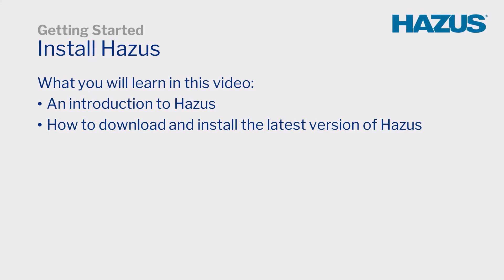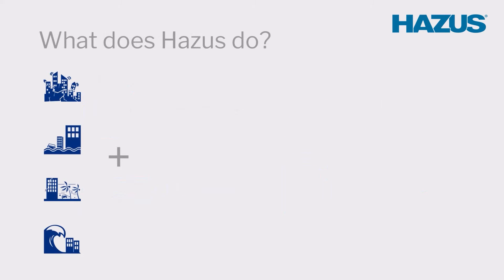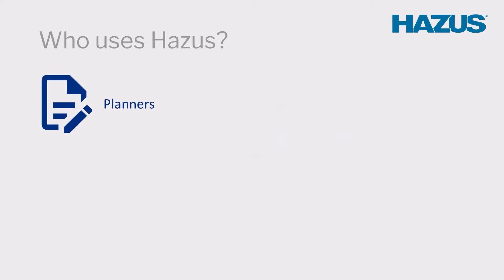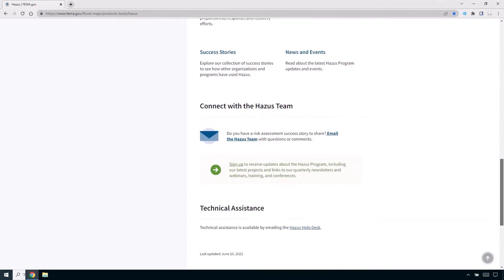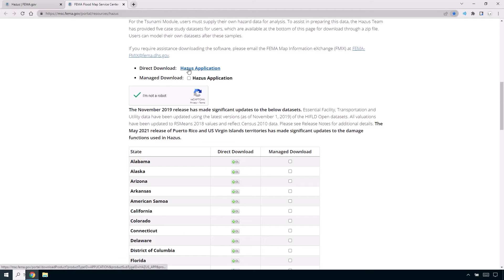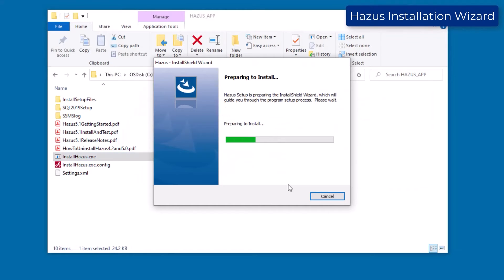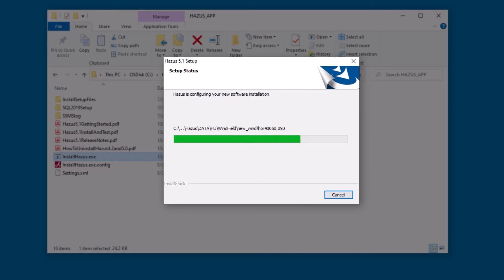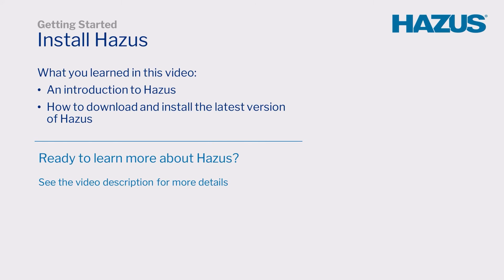Hazus | Install Hazus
Hazus is a freely-available, natural hazard risk modeling software developed and managed by FEMA. Users can estimate potential physical, economic, and social impacts of natural disasters on their communities and display these results through GIS. This video provides an overview of Hazus's capabilities and a quick walkthrough of how to download and install Hazus software.

What you'll learn in this video:
• An introduction to the Hazus program
• How to download and install the latest version of Hazus

Prerequisites:
• Compatible version of ArcGIS Desktop